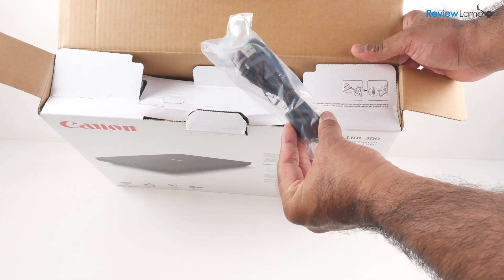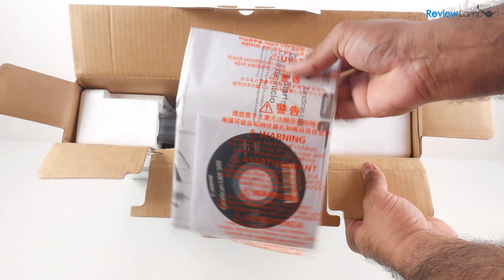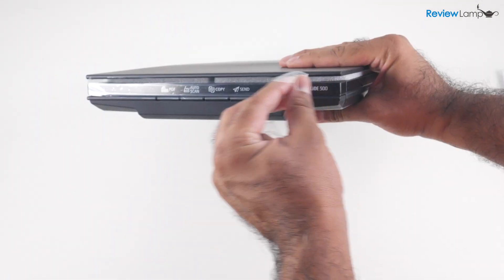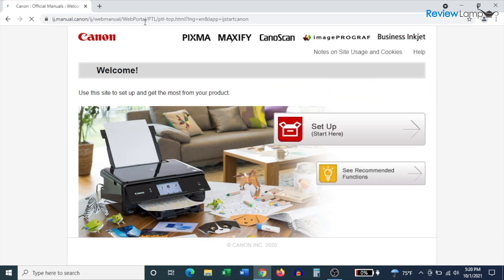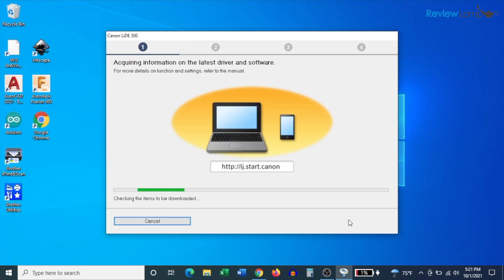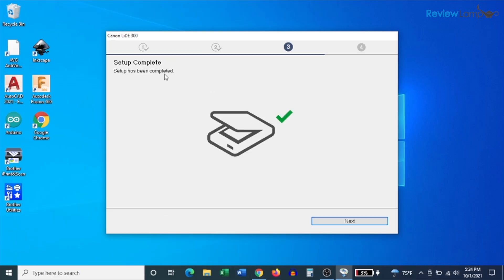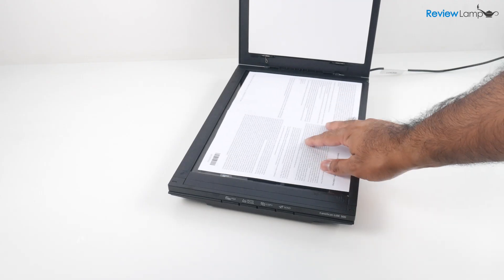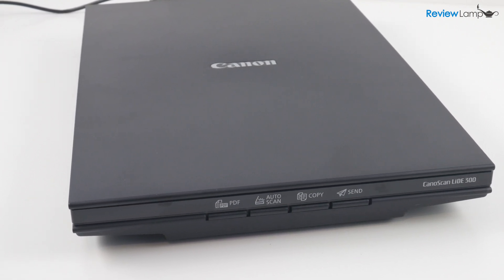Canon CanoScan Lide 300 Installation, Setup and First Scan - Windows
Canon CanoScan Lide 300 Scanner Installation and Setup - Windows 10
Link to the Canon Canoscan Lide 300
In this video I walk you through the driver installation and setup of the Canon Canoscan Lide 300 color photo scanner on a windows 10 computer and show you how to scan your first document or photo.